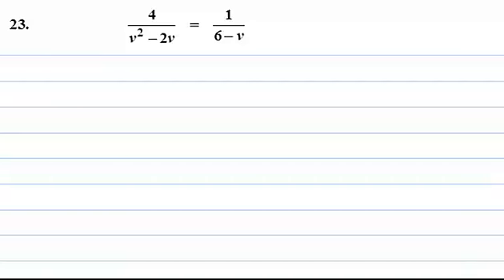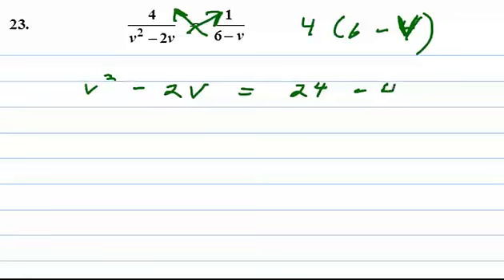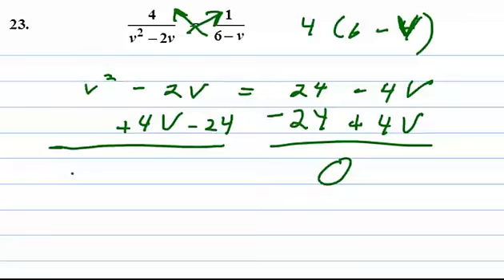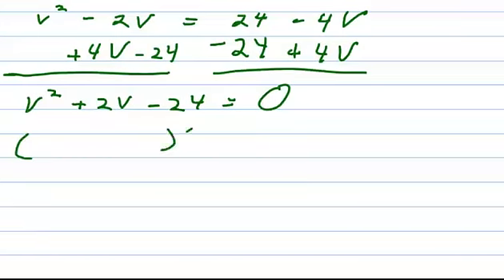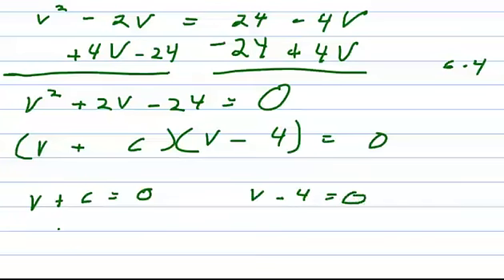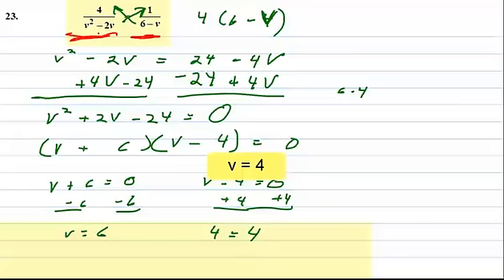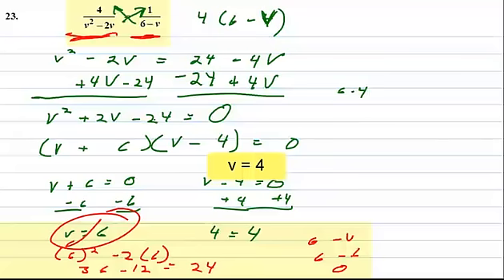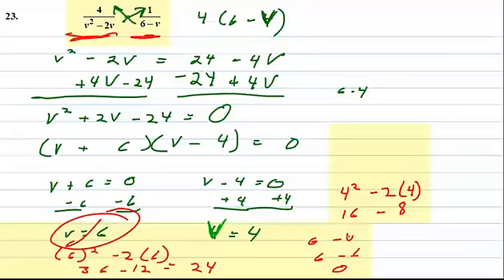Solving Equations Involving Rational Expressions 23